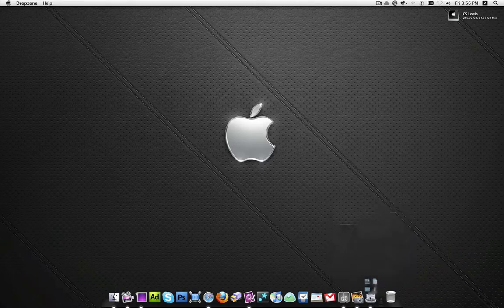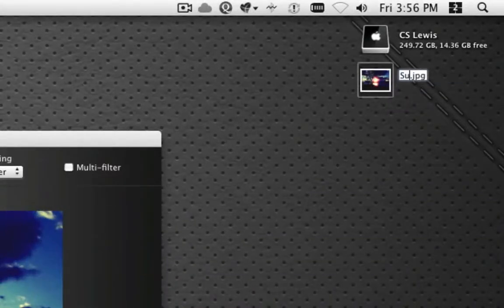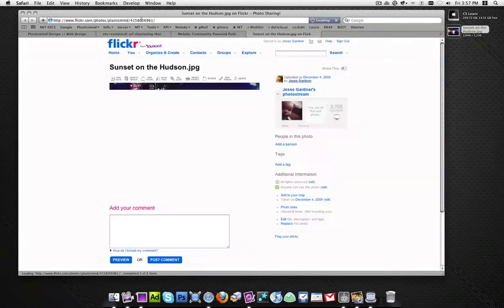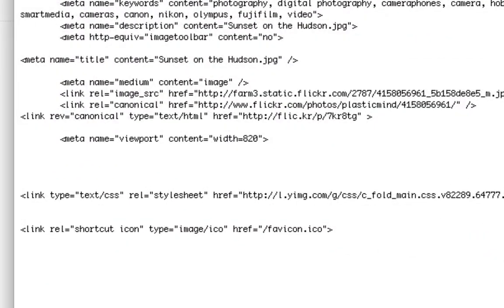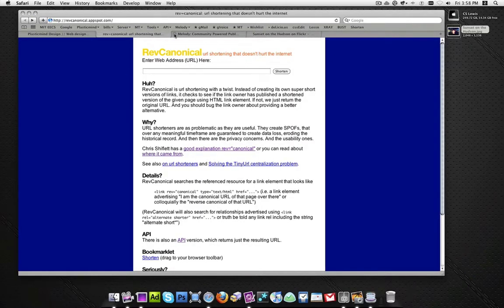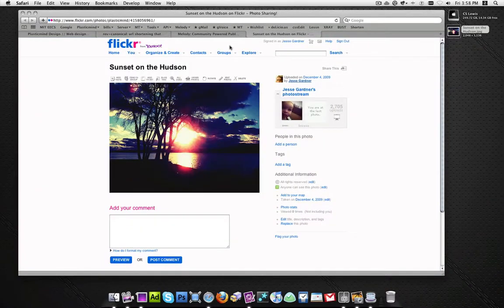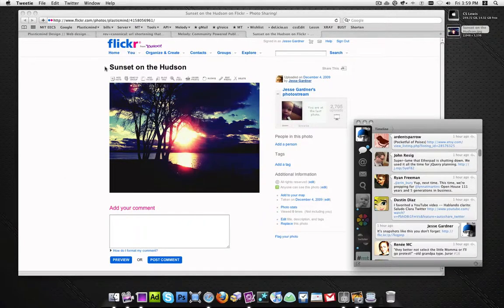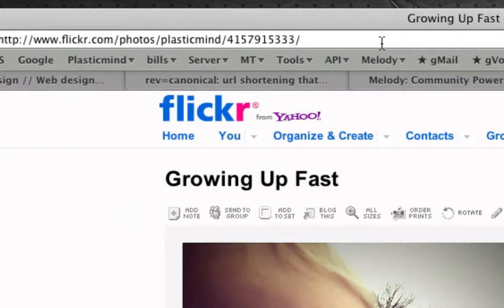How To Upload to Flickr and Post to Twitter Fast On Your Mac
Dropzone + Flickr + Revcanonical